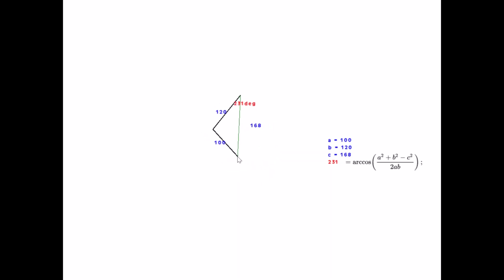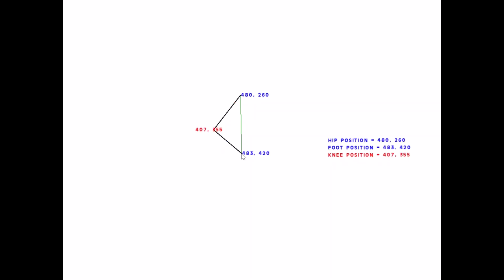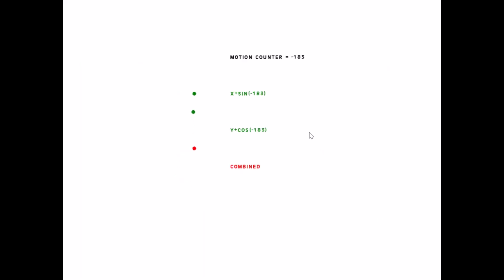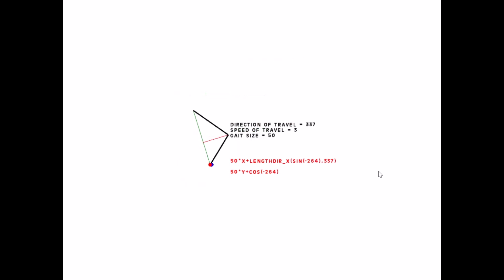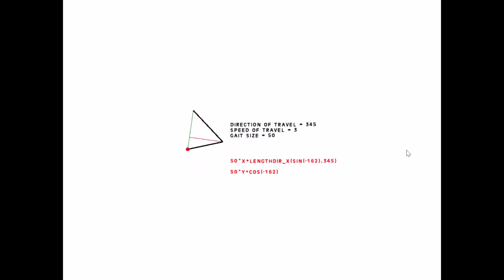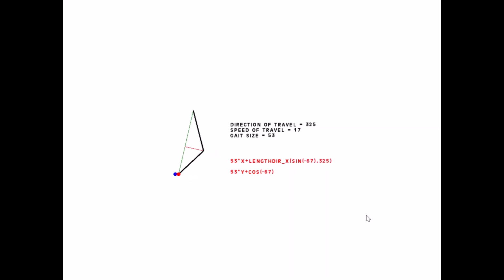How the legs work in NOMAD || Inverse kinematics, fake 3D, procedural animation in GameMaker